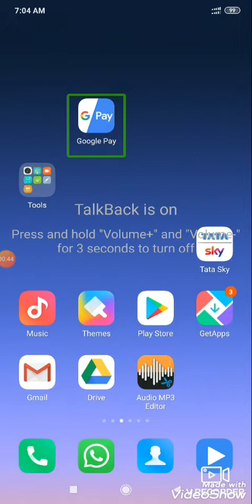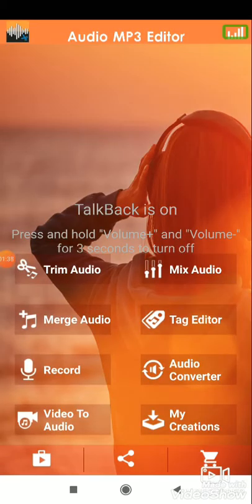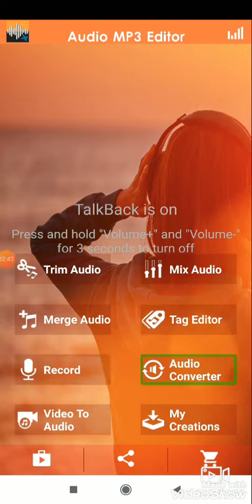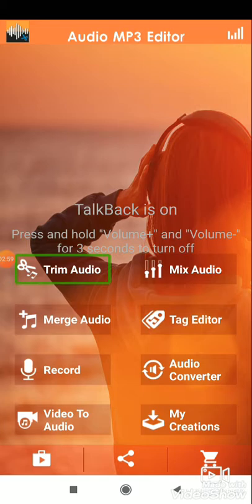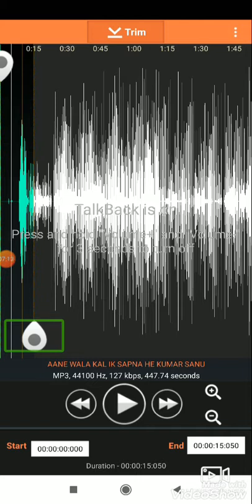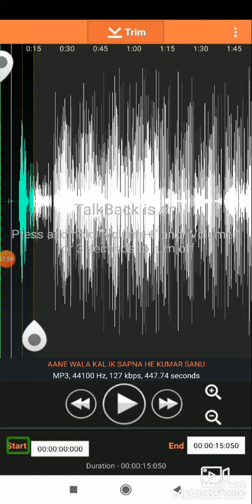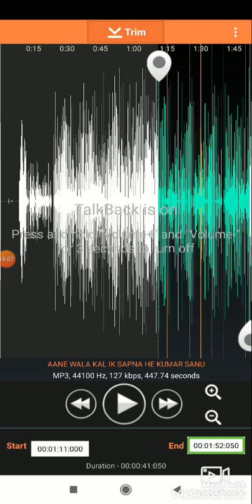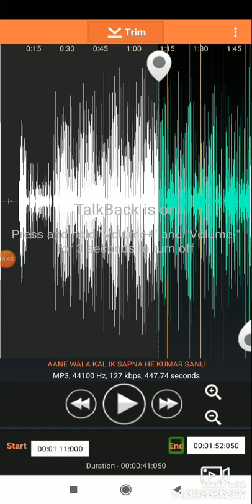How to trim audio with the help of audio mp3 editor?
This video I have prepared specially for the Blind users like me.